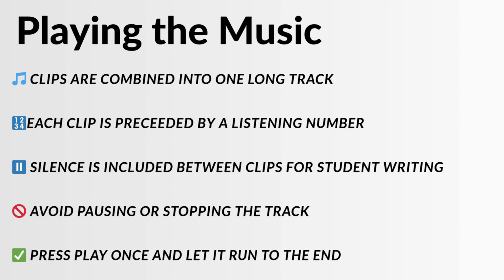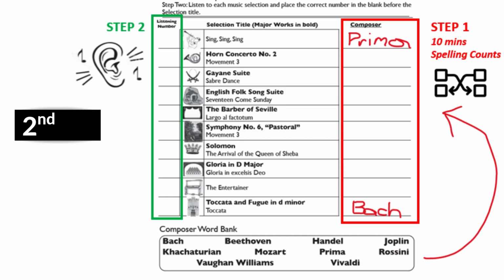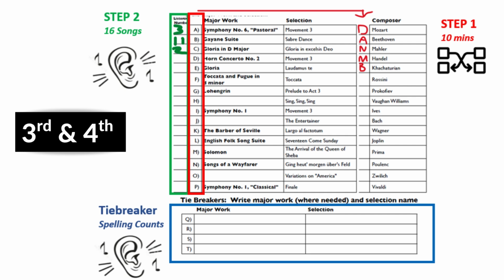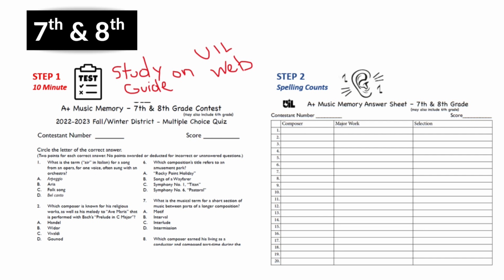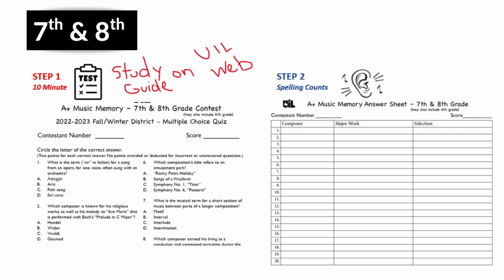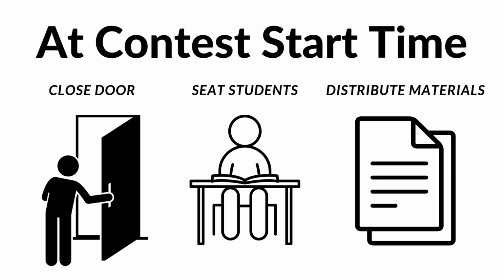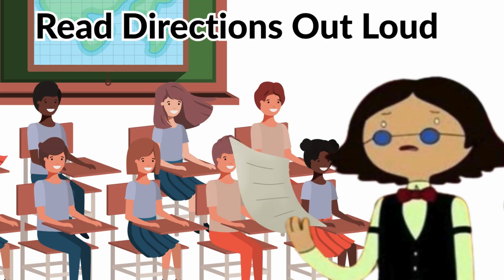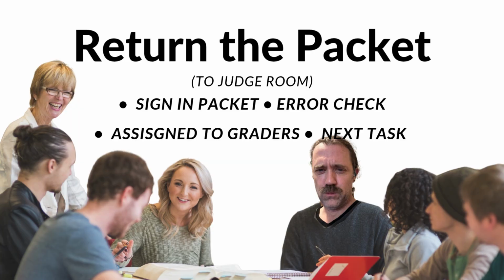Music Memory Proctor Training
Become a PRO at proctoring UIL Music Memory!